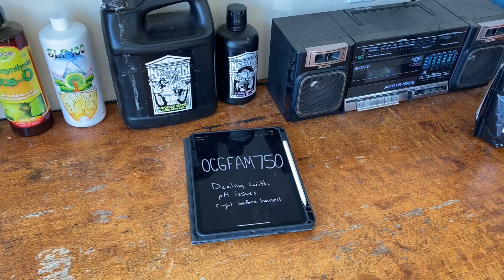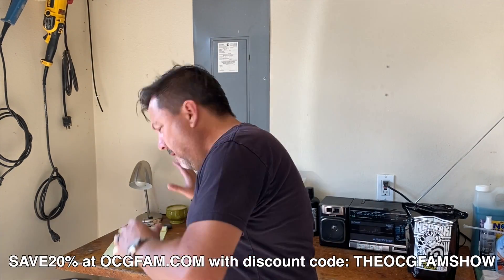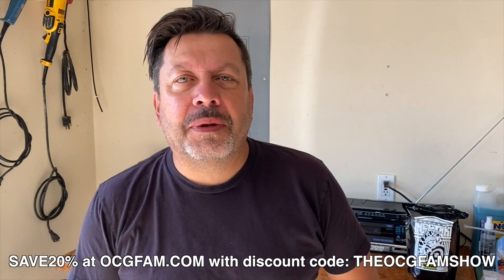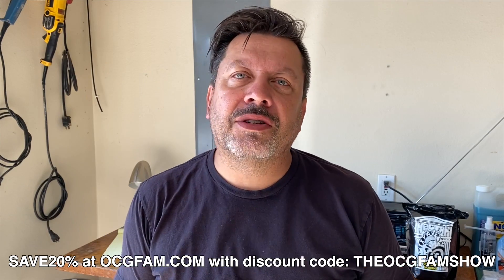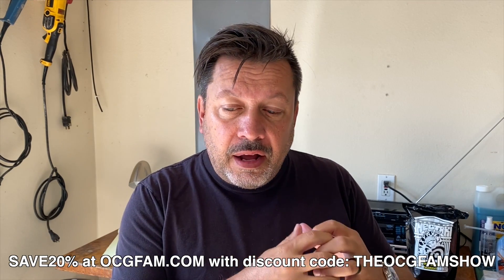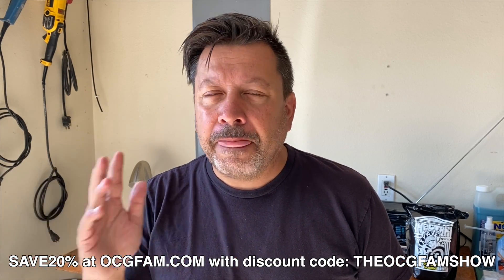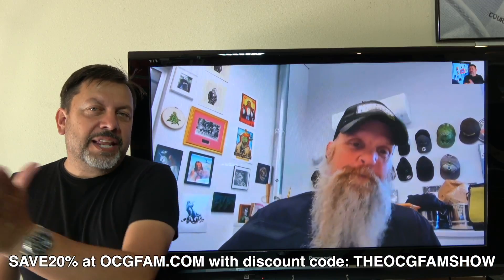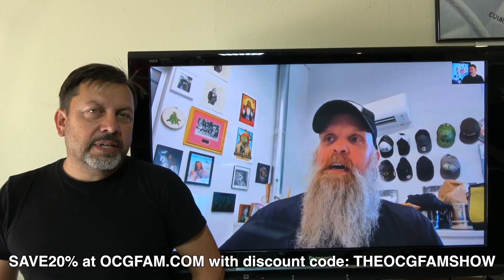Dealing with pH issues in the two weeks before harvest in your Nectar for the Gods grow | OCGFAM750